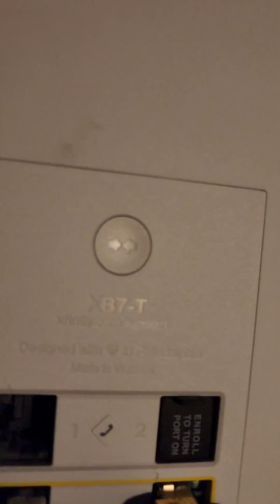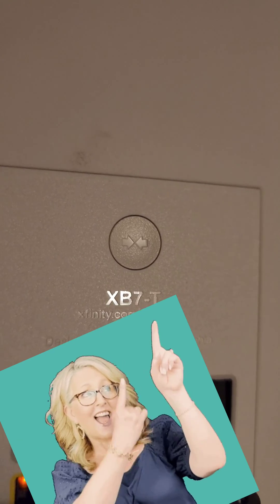How To Reset Xfintiy Modem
How To Reset To Factory Settings Comcast Xfintiy Modem